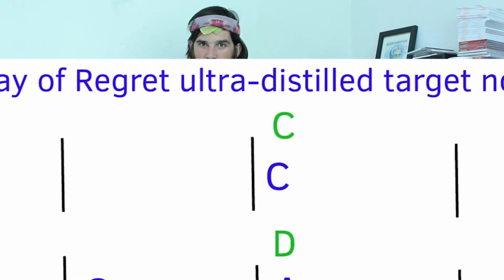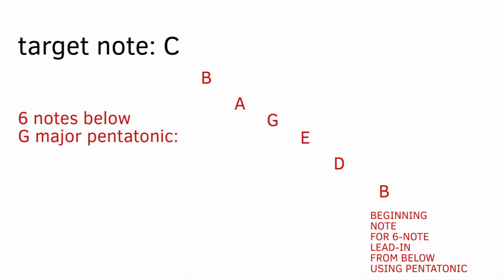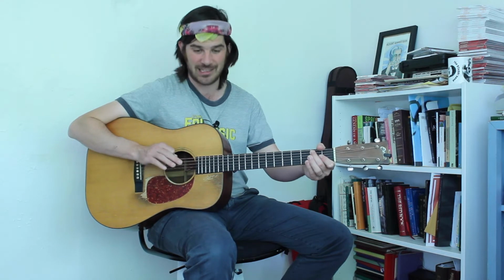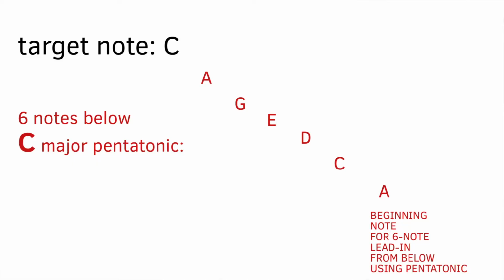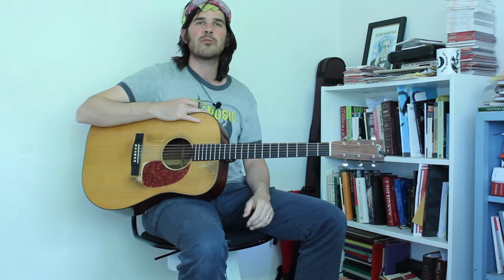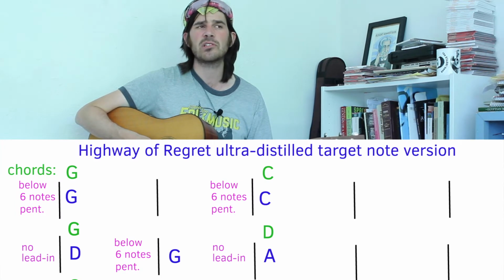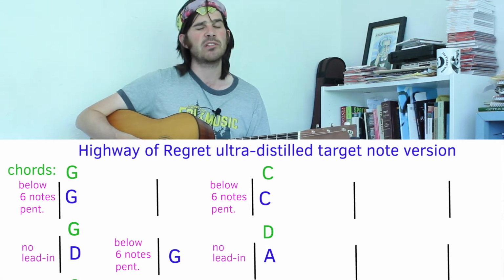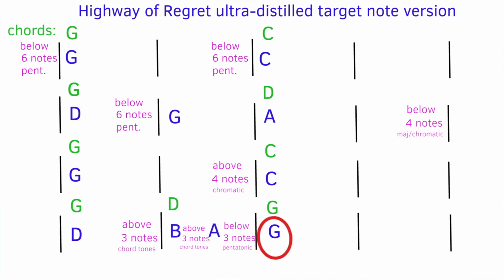Bluegrass Guitar lesson: Melodic Lead-ins for Guitar Solos (Quick Tip #55 with Stash Wyslouch)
Melodic Lead-ins are a great tool to develop your soloing. We discuss a systematic approach to using and observing melodic lead-ins in music.

Using Stanley Brothers' "Highway of Regret" as an example